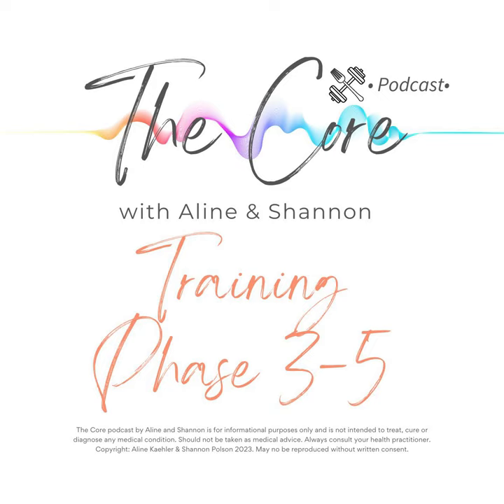TCP02020 Training Phase 3 to 5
This is a conclusion to our phases of training series. If you missed some, they are:

Introduction: Season 2, Episode 13
Training Phase 1: Season 2, Episode 15
Training Phase 2: Season 2, Episode 17